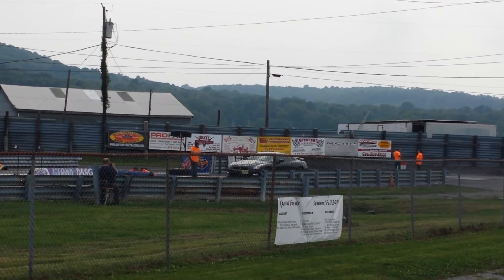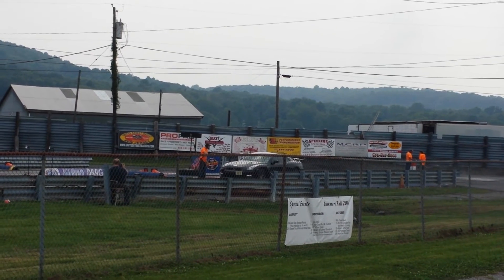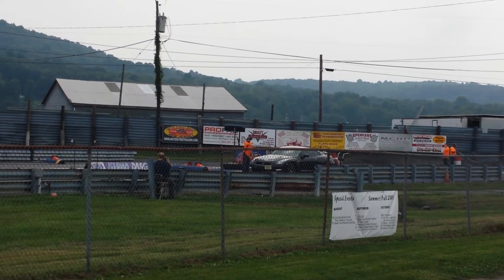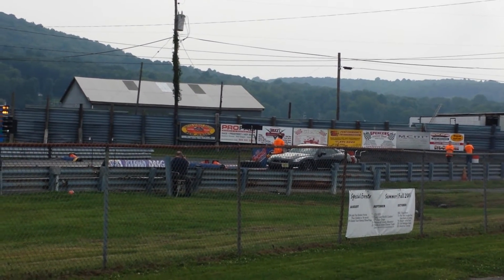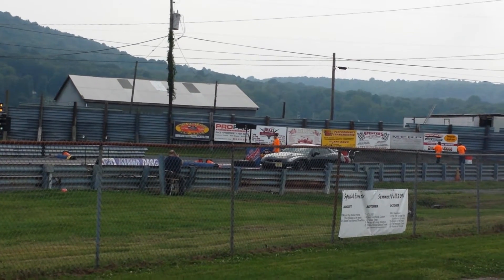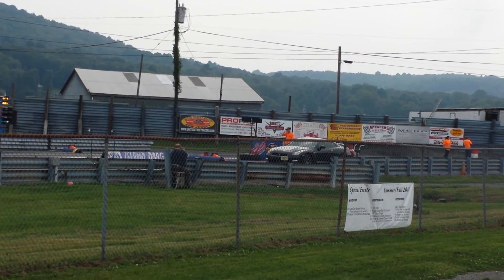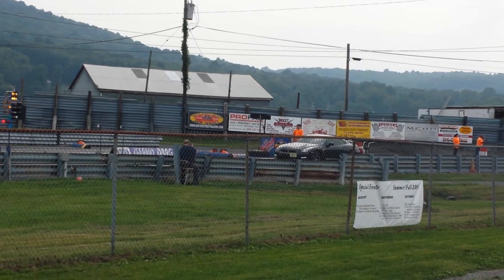2013 GTR drag race pull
Doing 11.1 on a 90F.